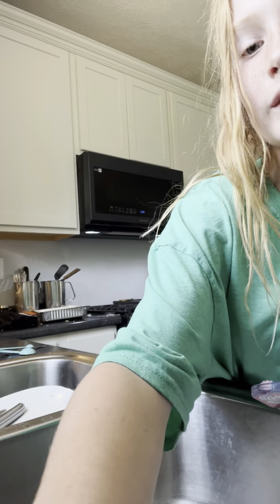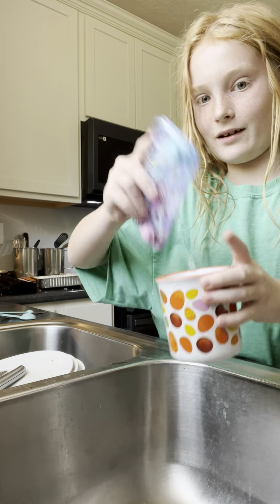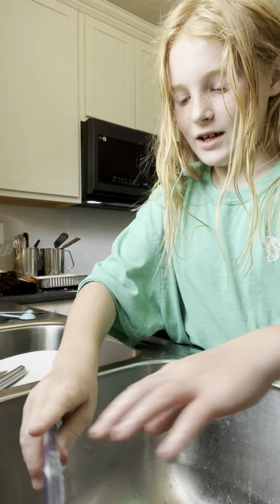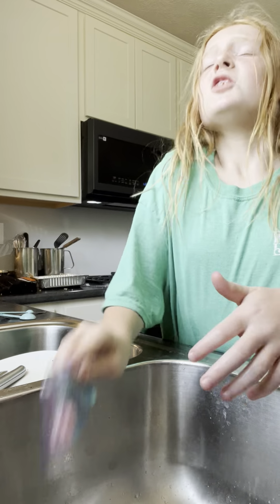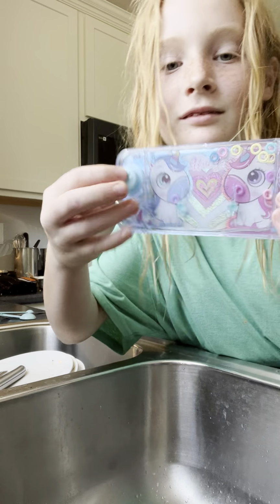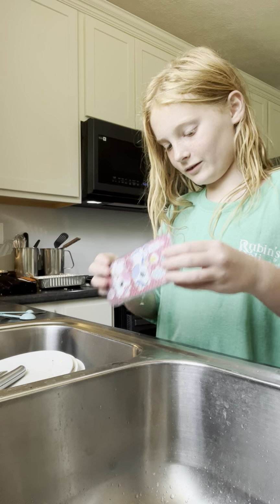August 21, 2023